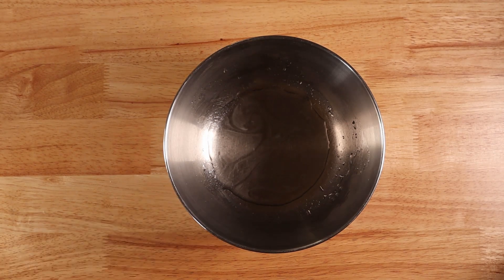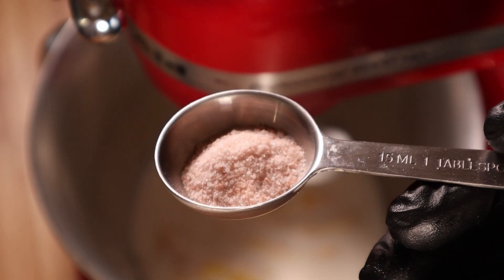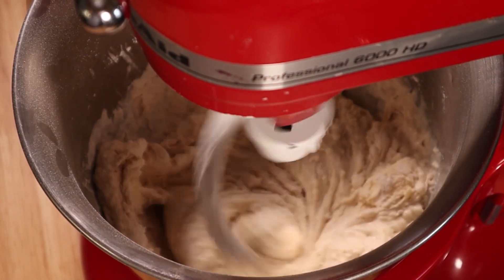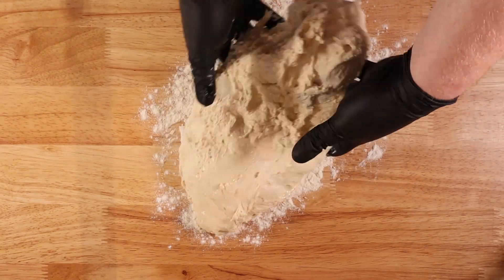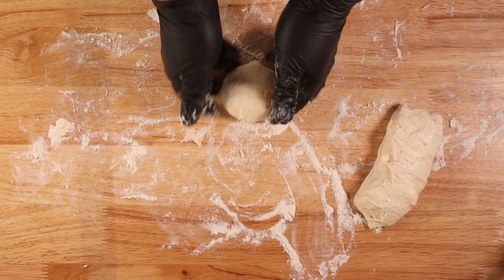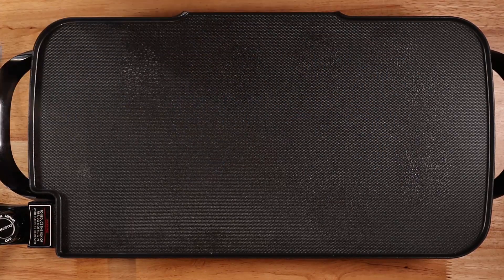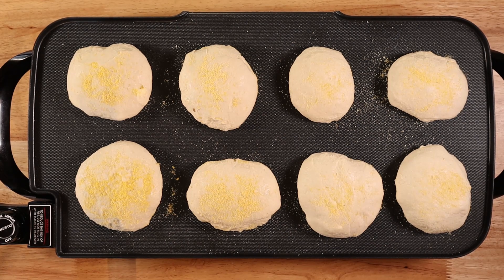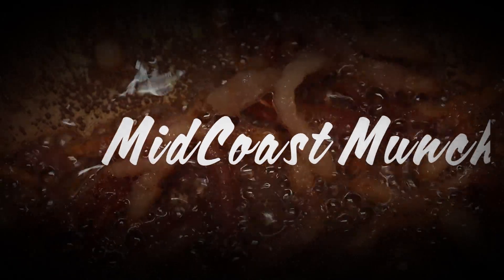English Muffins All Day Every Day For Breakfast, Lunch and Dinner!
If you love English muffins and haven't tried making your own yet, you need to give it a try you'll never buy them again! I love having a stack of these around for breakfast sandwiches, grilled cheese, or just with butter!

1/3 cup warm water
2 teaspoons instant yeast
1 3/4 cups buttermilk
3 tablespoons softened butter
1/2 tablespoon salt
2 tablespoons sugar
1 lightly beaten large egg
4 1/2 cups bread flour
at least 1 cup cornmeal